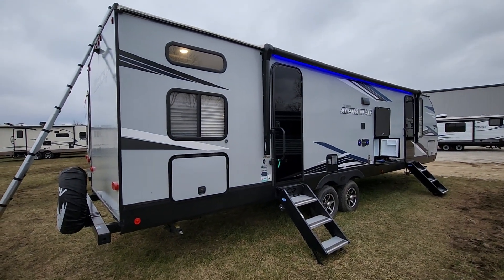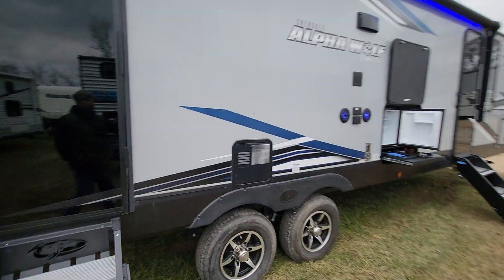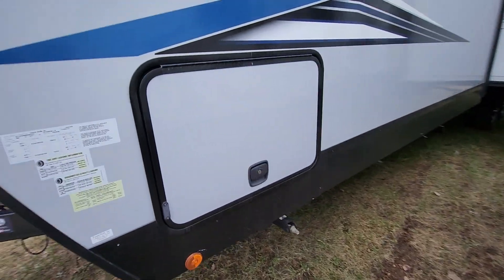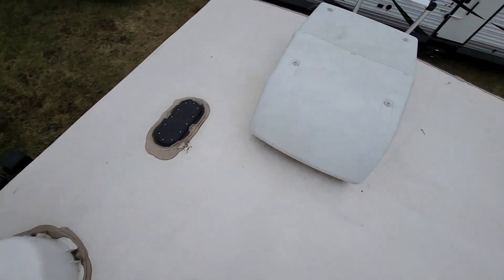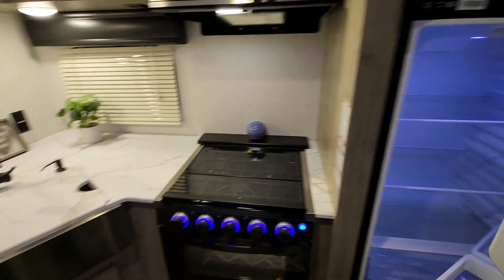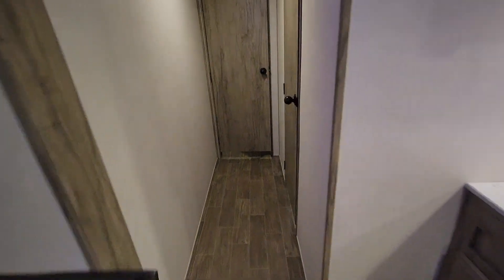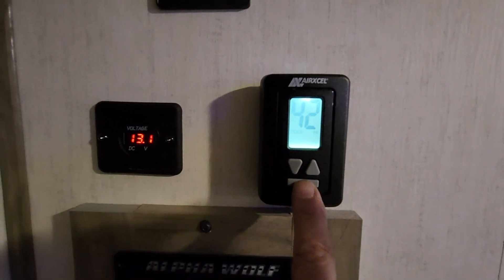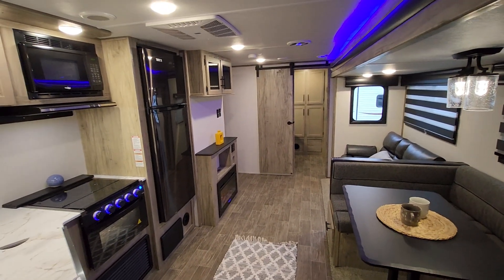2021 arctic wolf